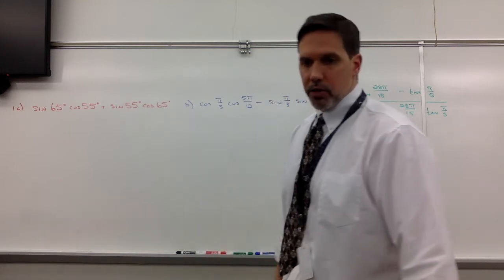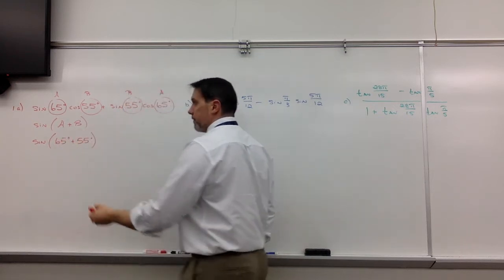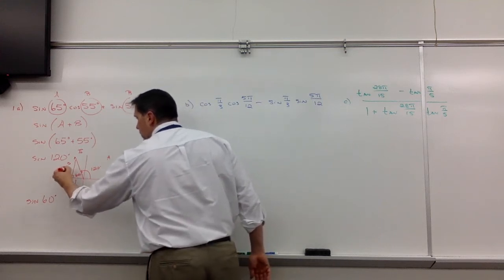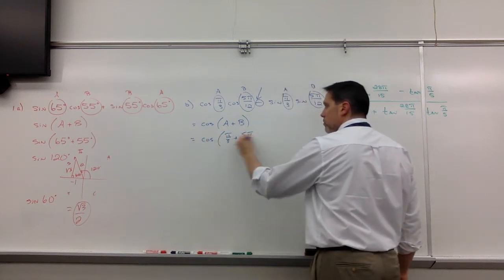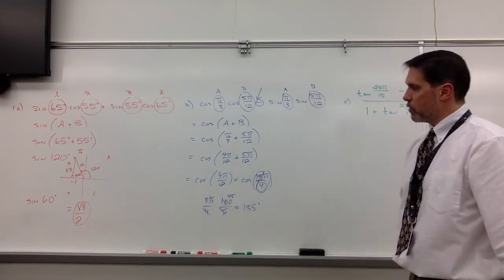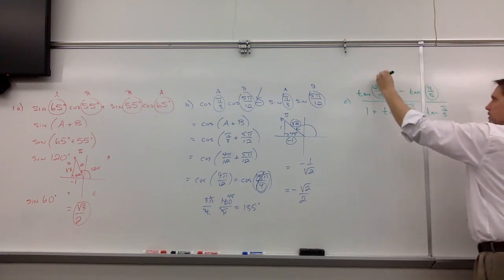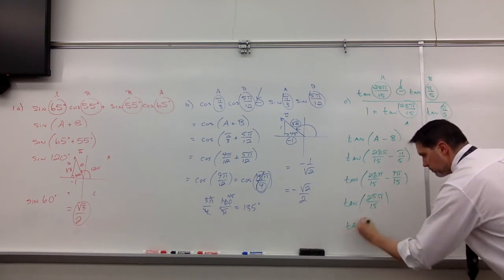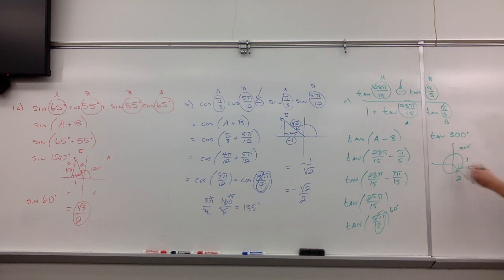TRIG Trigonometric Identities Test Review #1 a,b,c